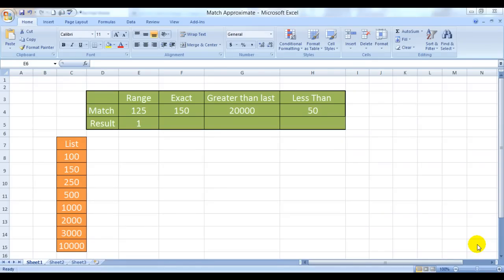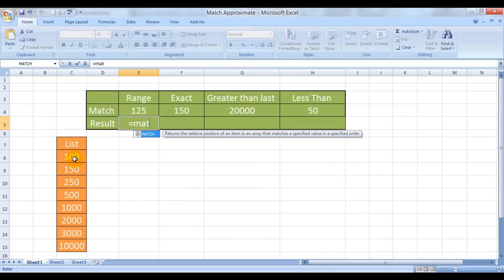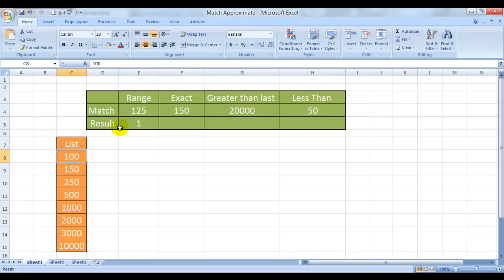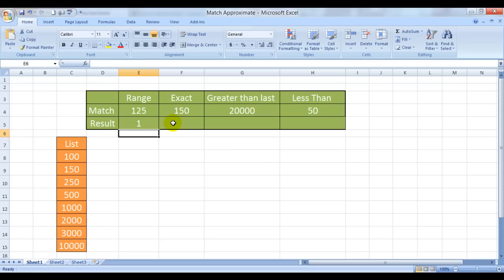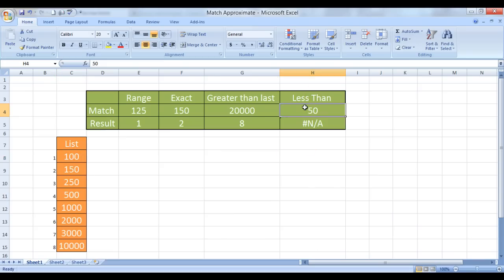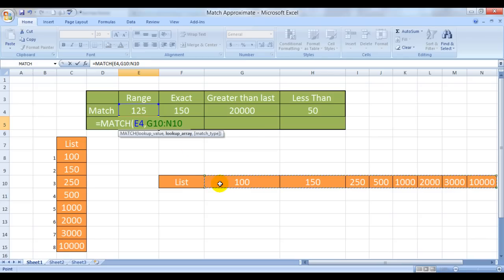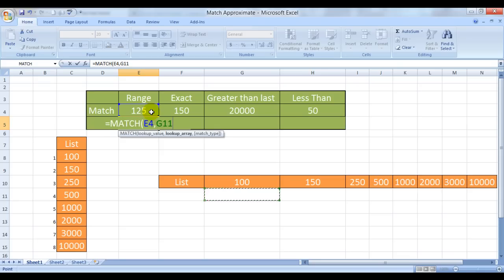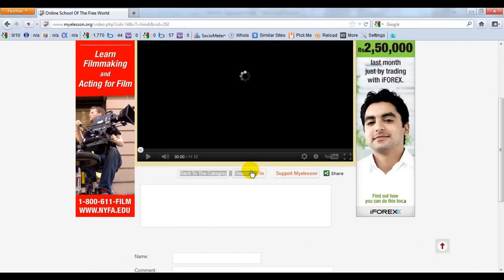Match Formula - Approximate and Excat Match 2nd Variation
"In this video Guru tells how to use the Match formula with the approximate and the exact options. This is the 2nd variation that I is being explained in this video.
The Excel Match function looks up a value in an array, and returns the position of the value within the array.

The user can specify that the function should only return a result if an exact match is found, or that the function should return the position of the closest match (above or below), if an exact match is not found.